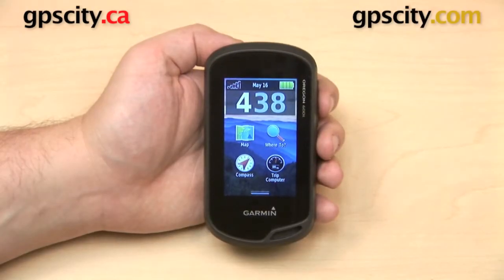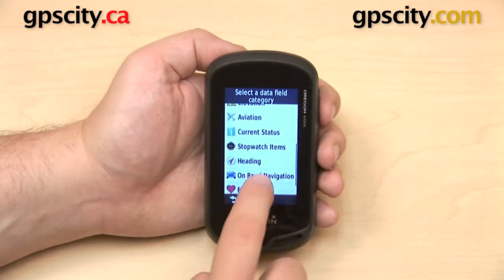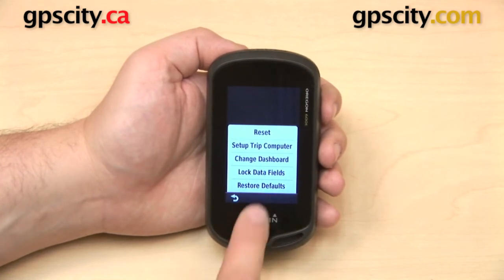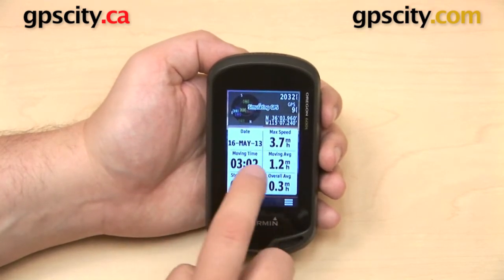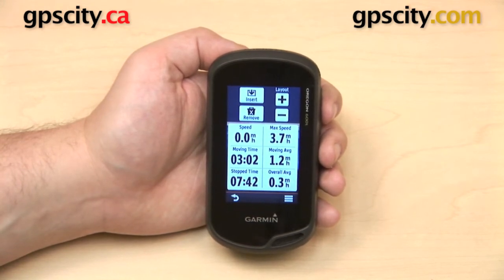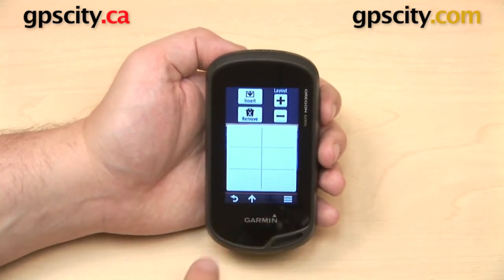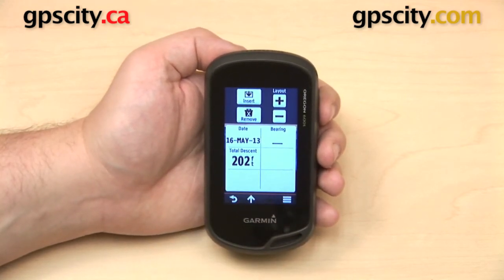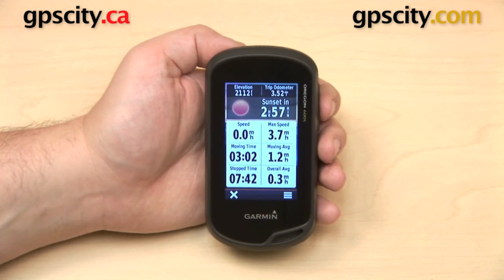Garmin Oregon 600 Series: Trip Computer with GPS City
GPS City takes a look at the trip computer page on the Garmin Oregon 600 series. The trip computer can be used to view your trip odometer, as well an information relating to your speed/rate of travel, but can also be customized to display a compass, a stopwatch, daylight remaining, and much more!

Manufacturer:  Garmin
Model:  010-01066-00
SKU:  OREG600
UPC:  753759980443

1-866-GPS-CITY (477-2489)